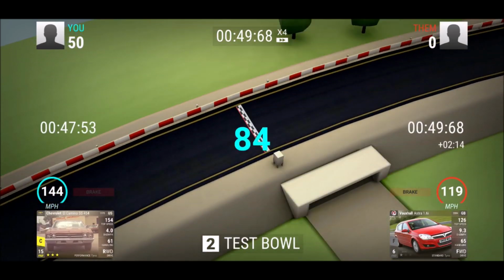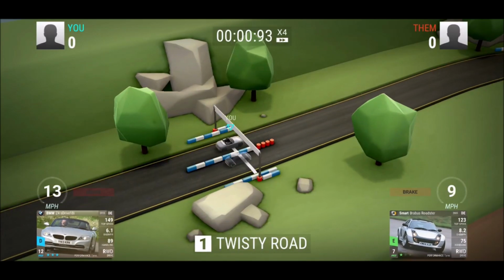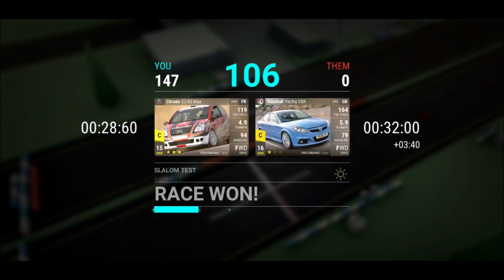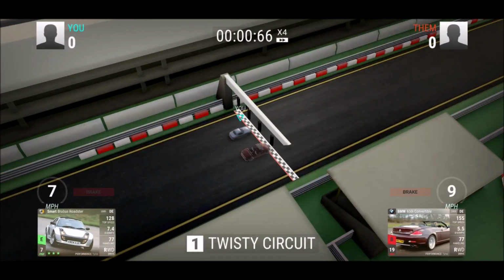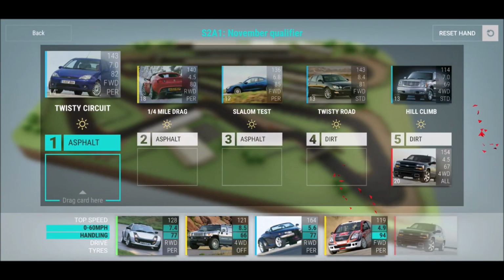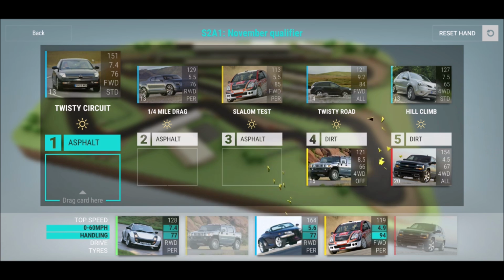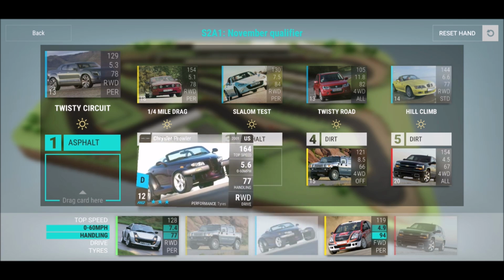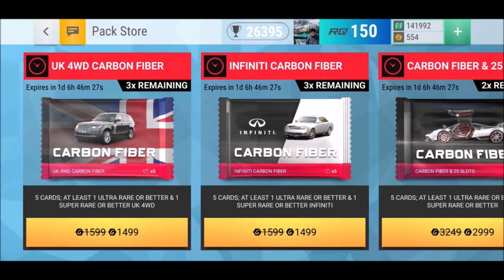ROAD TO MY NEXT VW BUS PART 1 | Top Drives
Where are you right now?